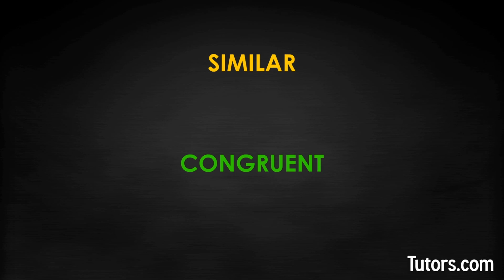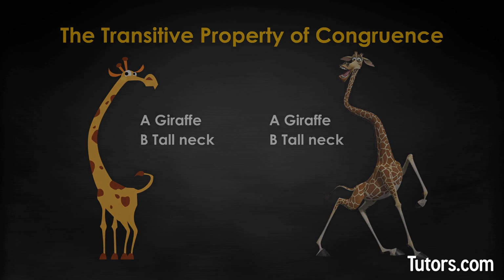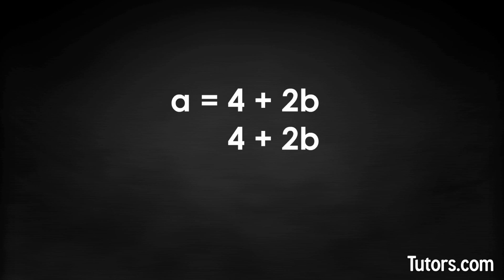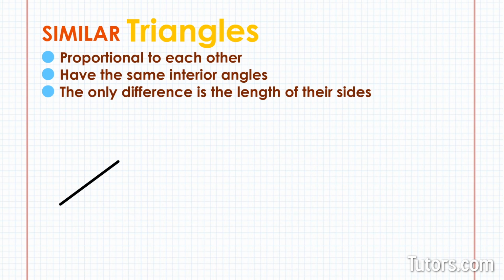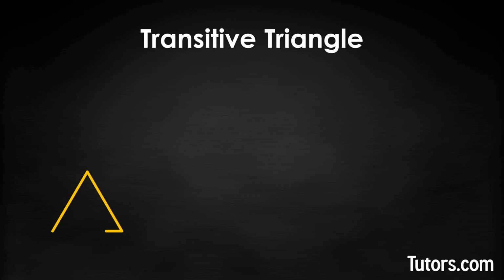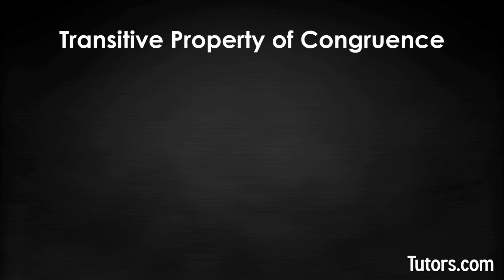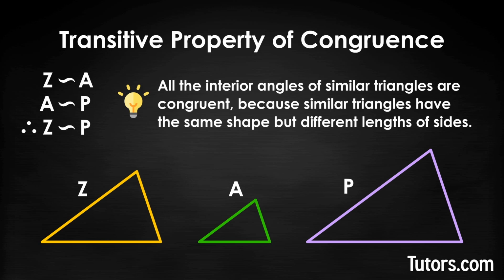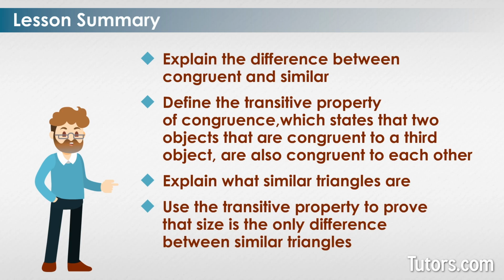Transitive Property of Congruence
Learn how to use the transitive property of congruence to prove that size is the only difference between similar triangles. Want to check out the video and lesson?